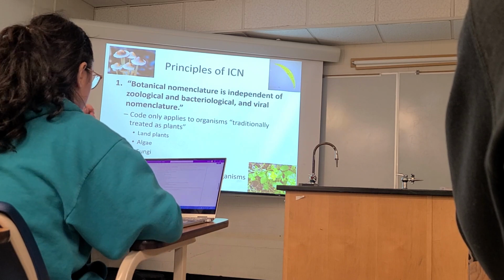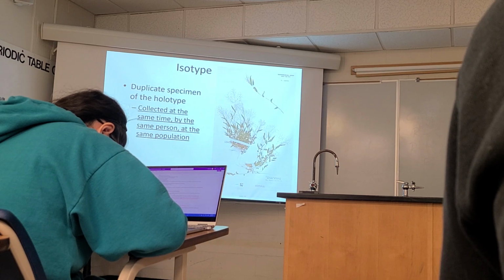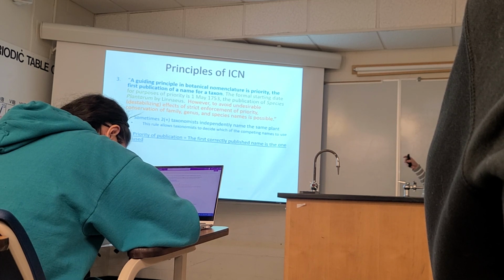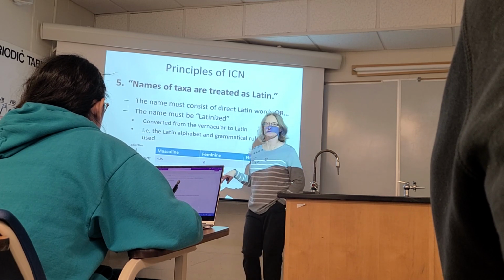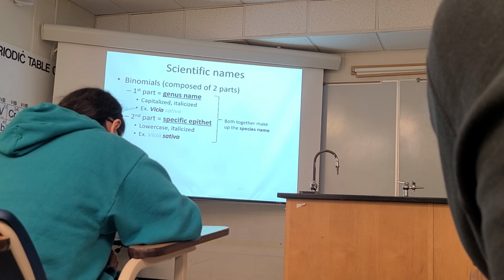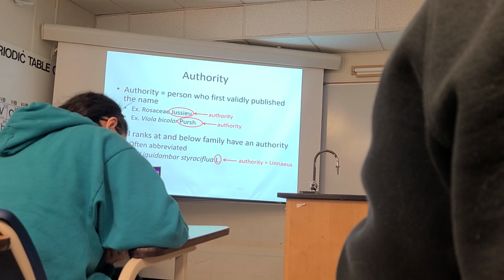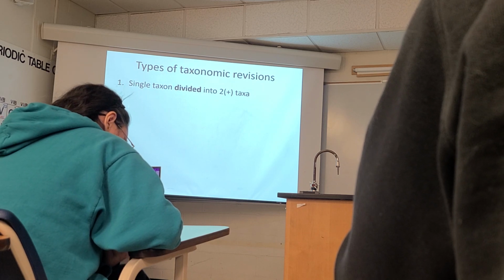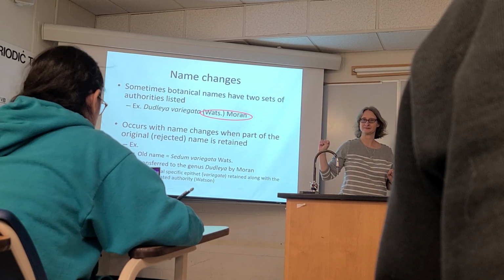Plant Tax: Principle of ICN